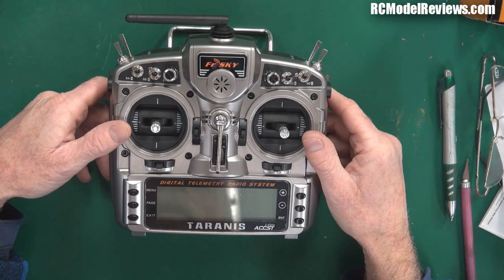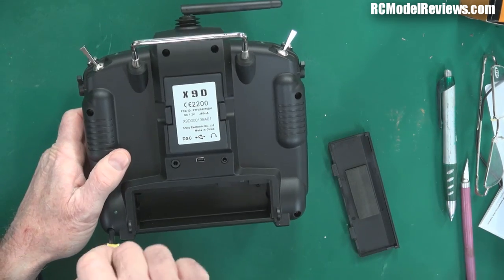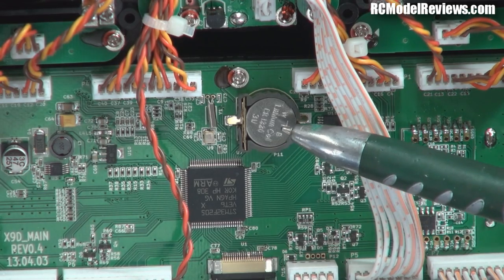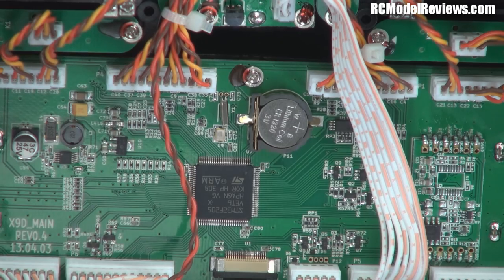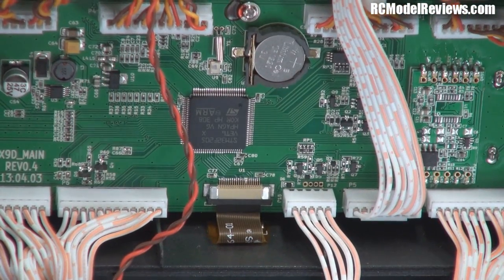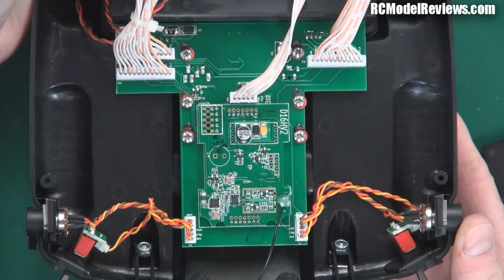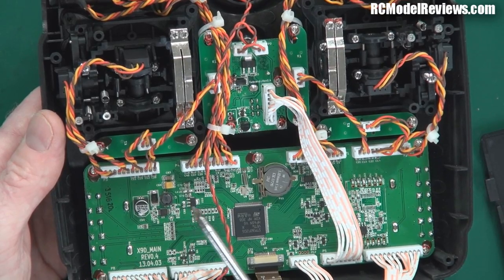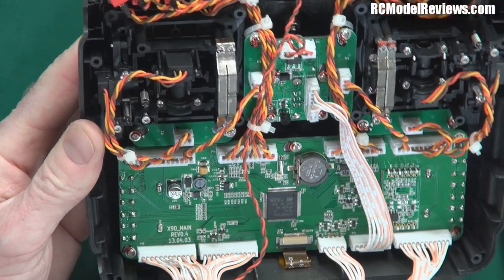FrSky Taranis Review (part 2) the teardown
In this video I take a look inside the FrSky Taranis and examine the overall quality of construction.

Bottom line?

It is a very well designed and constructed radio with first-class soldering and attention to detail.  The build-quality is every bit as good as far more expensive radios from JR, Spektrum and Futaba.

Unfortunately the antenna is hard-wired so modifications for a removable antenna will require the use of some skill and a soldering iron.

The 32-bit ARM processor has far more power than the 8-bit processors often found in other radios such as the FlySky Turnigy 9X and yes, the sticks do use ball-bearings.

The LCD display is large and crystal clear with a nice bright blue backlight that make it easy to read in all lighting conditions.

The standard NiMH battery will work just fine but many people will opt to replace it with a 2S lipo and no soldering will be required - you can simply plug the balance lead into the socket provided.